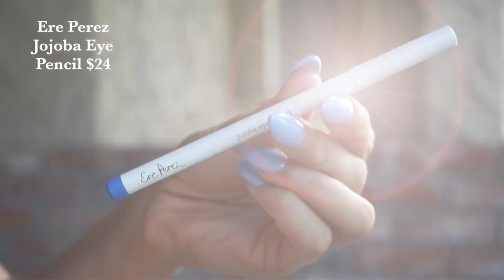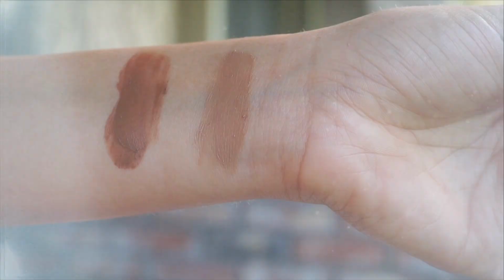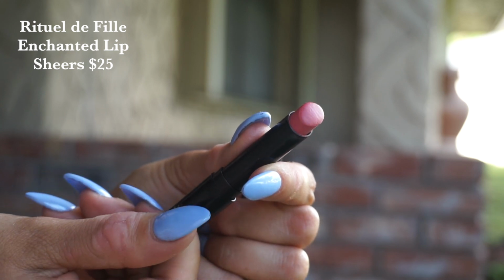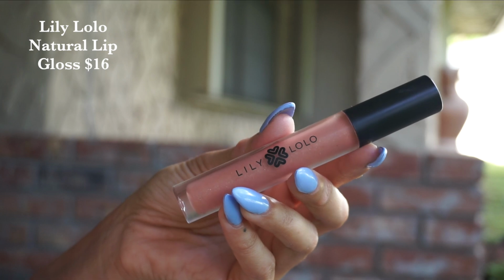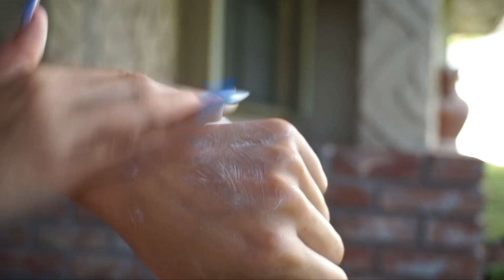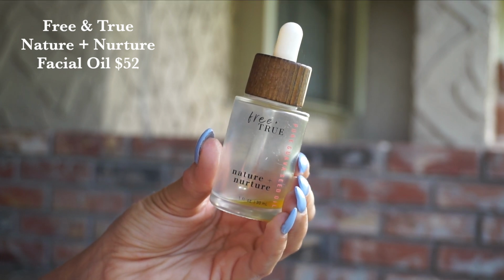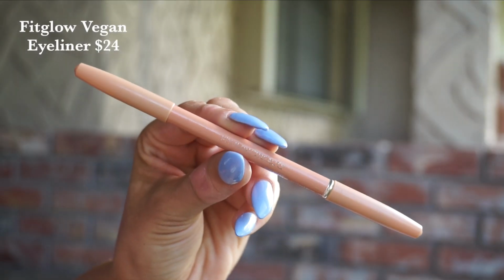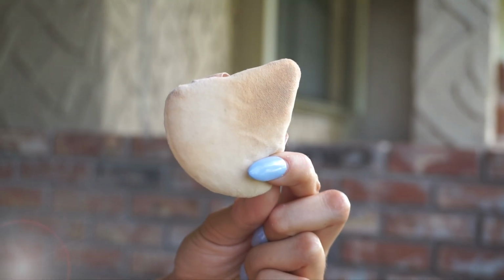UNDERRATED GREEN BEAUTY PRODUCTS | Integrity Botanicals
Now there's a lot of products that everyone loves...but what about stuff that is UNDERRATED?! Today I am sharing my picks of products that I think need a little more love! Spot any favorites of your own? What is your favorite underrated product?!